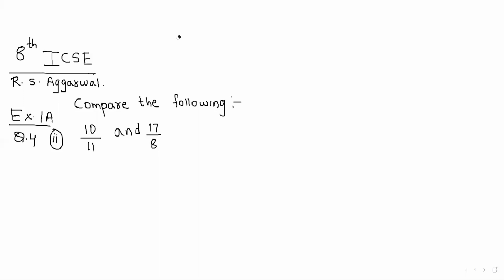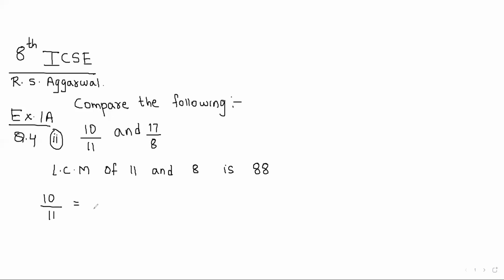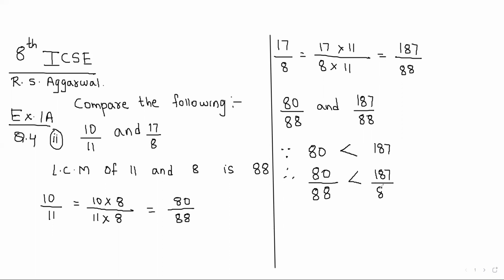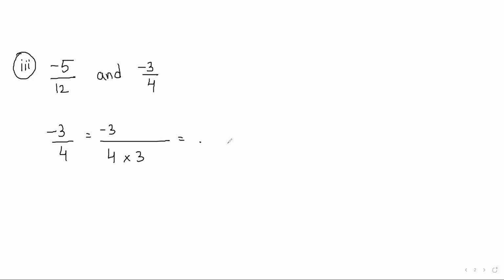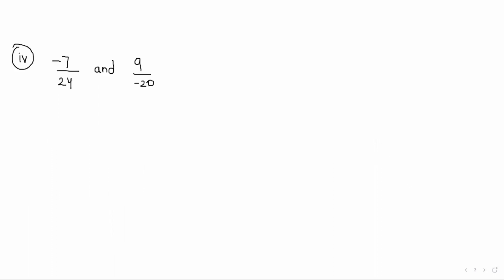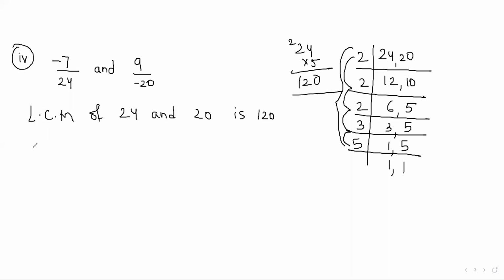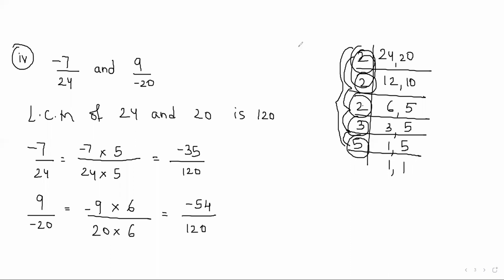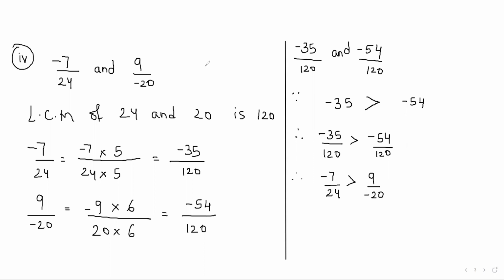8th ICSE MATH, R.S.AGGARWAL. Rational Numbers, lecture 2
8th ICSE MATH, R.S.AGGARWAL. Rational Numbers, lecture 2, Compare the rational numbers.